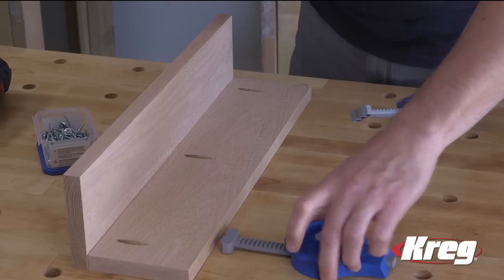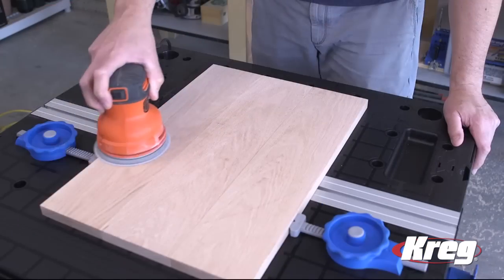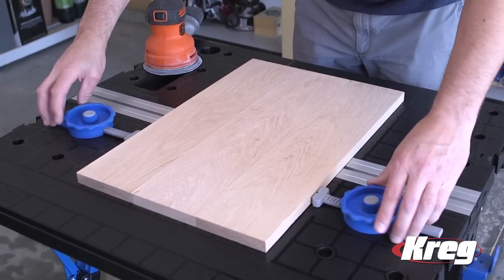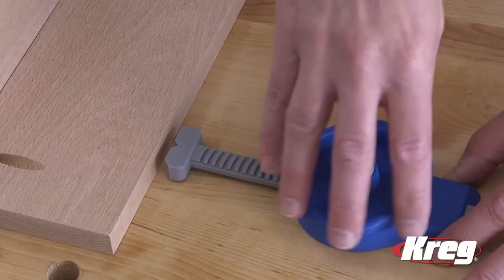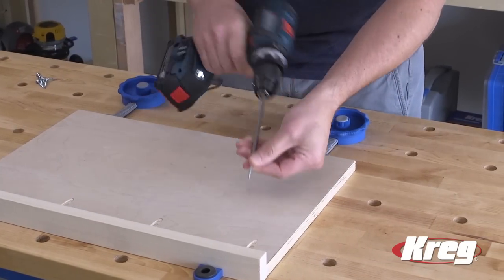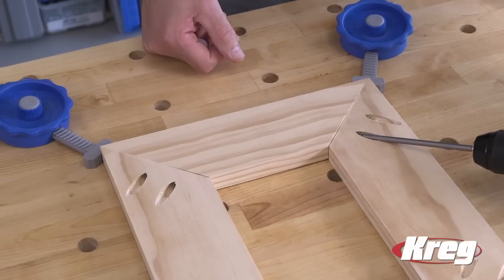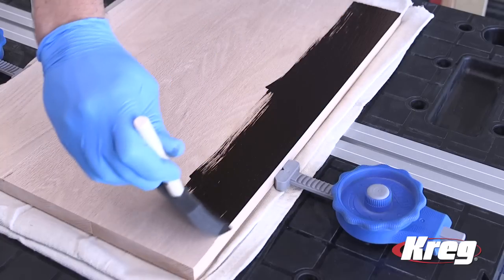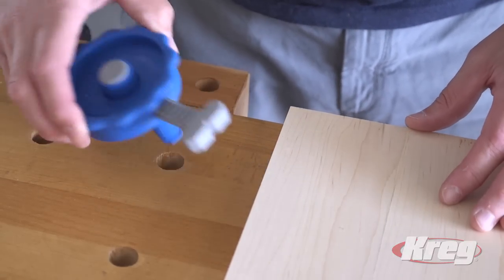Kreg In-Line Clamp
Hold workpieces securely without the clamp getting in the way

By applying pressure from the side, rather than from overhead, the In-Line Clamp stays out of the way as you work. A peg that fits into any 3/4"-diameter hole holds the clamp in place, so the In-Line Clamp makes it possible to get more from any bench with dog holes — or any work surface where you can drill holes. The In-Line Clamp also makes a perfect companion to the Mobile Project Center.

The In-Line Clamp gives you the helping hand you need, when you need it, with the versatility and power you want for a wide variety of do-it-yourself and woodworking tasks. The clamp applies up to 250 lbs. of clamping force, and swivels to clamp from any angle on almost any shape workpiece or assembly.

PRODUCTS SHOWN:
▸ Kreg In-Line Clamp | Item#: KBCIC